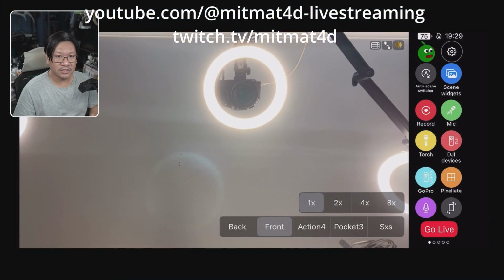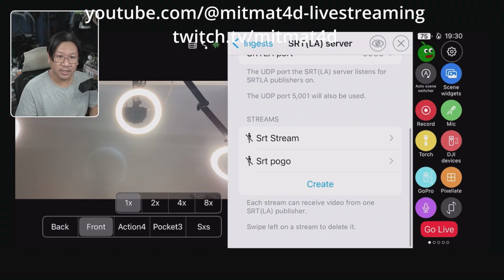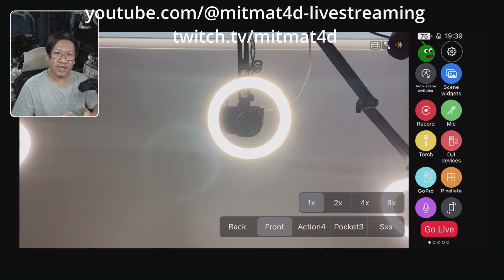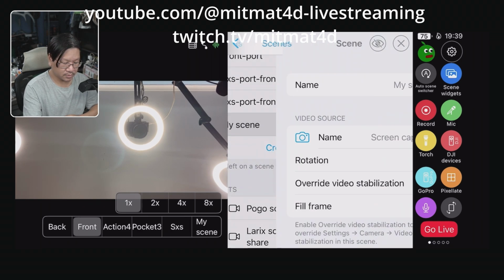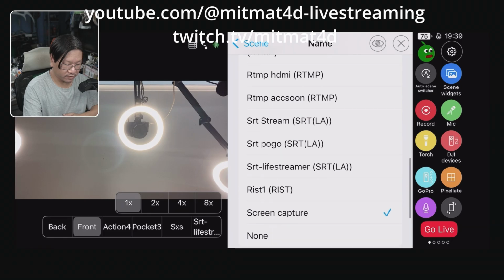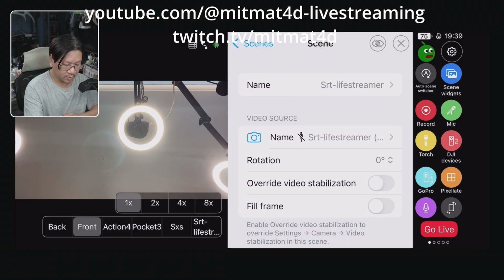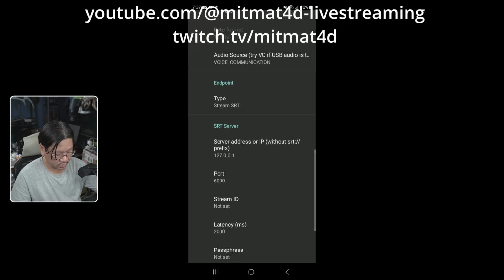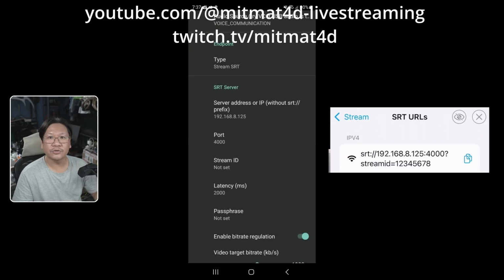Tech Vid - SERIES - Send HDMI Camera into Moblin on Iphone - Section 1 - Android Smartphone Setups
0:00 - intro
0:15 - Iphones don't accept USB UVC webcams - generally
0:34 - Things to consider
1:03 - splitting into sections
1:33 - section 1 - Using Android smartphones
1:55 - have all devices connected to the same wifi network
2:10 - Iphone - Moblin - Create SRT Server
3:20 - Iphone - Moblin - Create Scene for the SRT feed
3:49 - Android - Lifestreamer - Configuring output to SRT address
4:49 - Testing SRT stream from Lifestreamer to Moblin
5:15 - Setting up equipment for HDMI capture on Android smartphone
7:02 - Limitations of Ugreen USB HDMI capture device
7:24 - Workaround by using a OTG Usbc adapter with passthru charging
8:56 - Ugreen HDMI capture device framrate issues when connecting to Android smartphone
9:44 - Testing using another HDMI capture device - J5create JVA01 - Video Capture USB Hub
11:25 - Testing using the Accsoon M1
13:41 - Colour issue when using Accsoon M1
15:28 - video concludes

(Recorded and Edited on 23-24 February 2026)

Tech Vid
SERIES
SOFTWARE/HARDWARE
MOBLIN App - IOS
LIFESTREAMER App - Android
USB HDMI Capture

In this video, I will show some methods of sending a HDMI camera into the Moblin app running on a iphone.

Section 1 - Android smartphone based methods.

Equipment Used:
GL-inet Beryl Travel Router
UGREEN Full HD 1080P Video Capture Card 4K HDMI to USB-A/C HDMI Capture Card
AreMe 2-in-1 USB C to USB 3.2 Adapter with 100W Charging Port
Accsoon M1 - Android

Accsoon M1 has been superseded by the newer model - Accsoon Seemo 4k (available for either Iphone or Android)